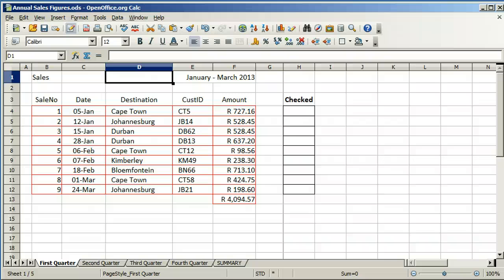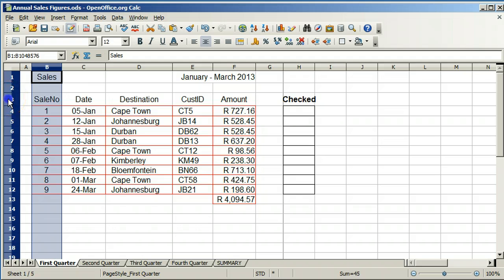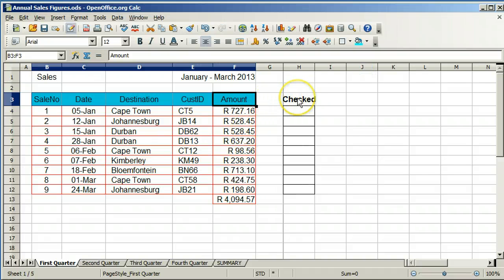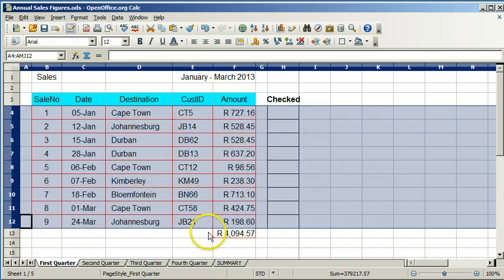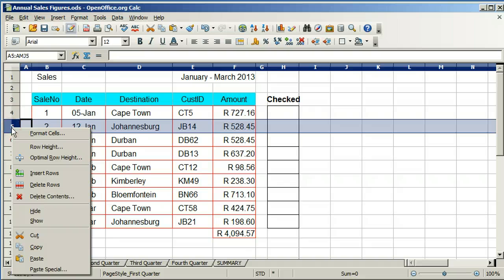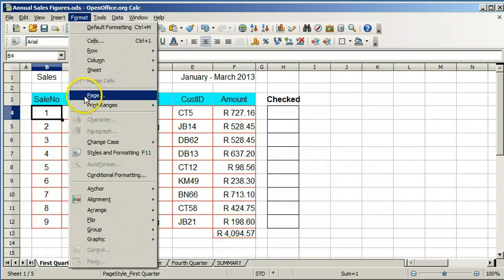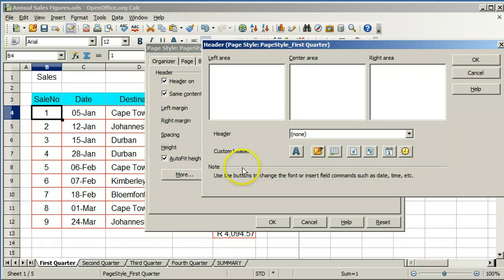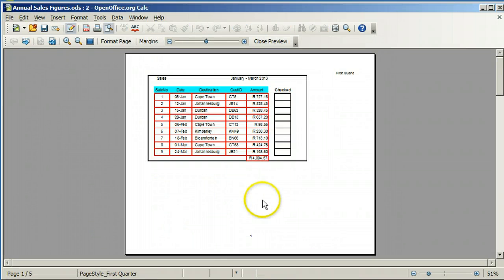CAT 10 Spreadsheets 10 Formatting Rows, Columns and Sheets